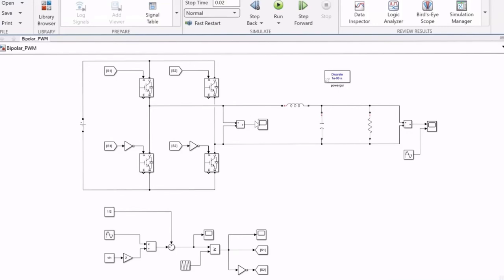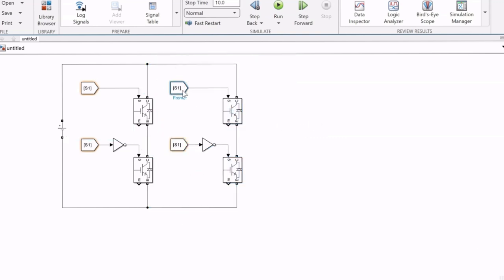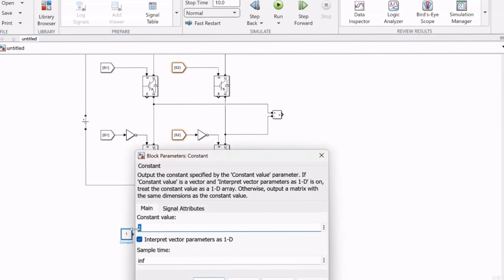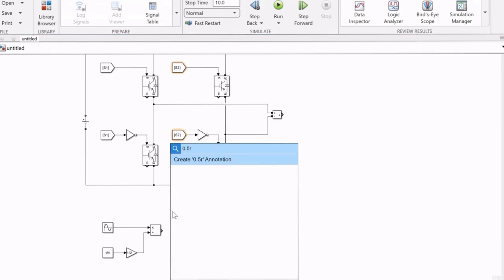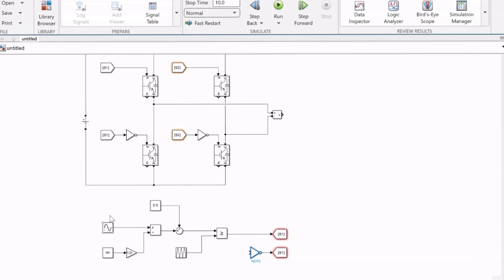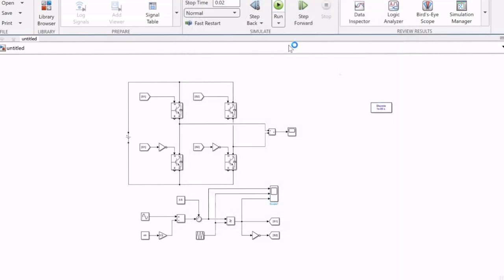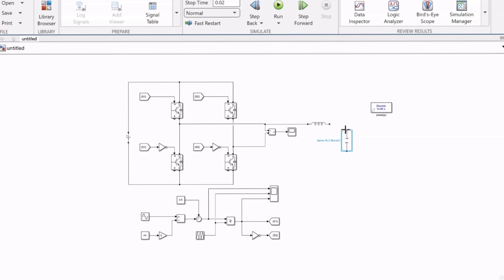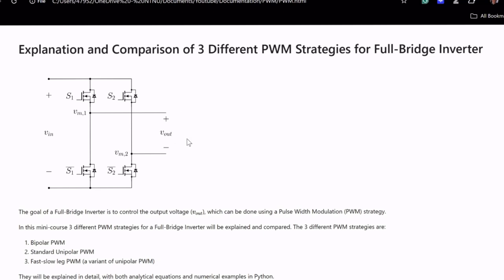Bipolar PWM in Simulink Matlab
In this mini-course 3 different PWM strategies for a Full-Bridge Inverter will be explained and compared. The 3 different PWM strategies are:

1. Bipolar PWM
2. Standard Unipolar PWM
3. Fast-slow leg PWM (a variant of unipolar PWM)

They will be explained in detail, with both analytical equations and numerical examples in Python.